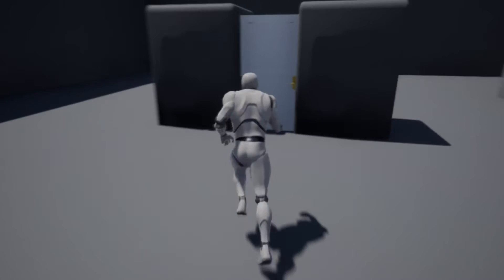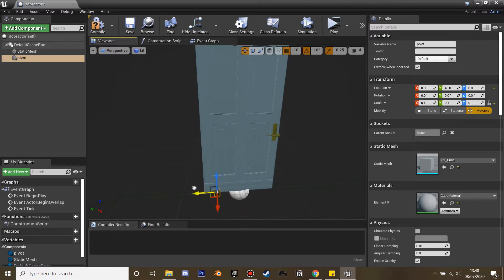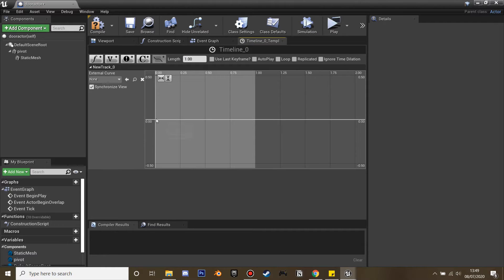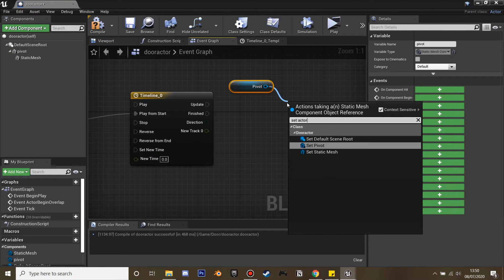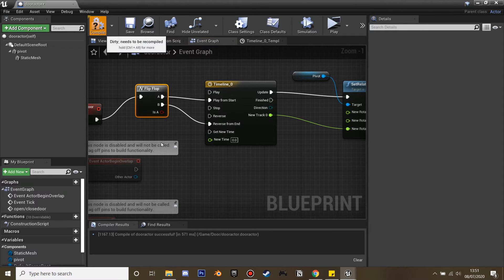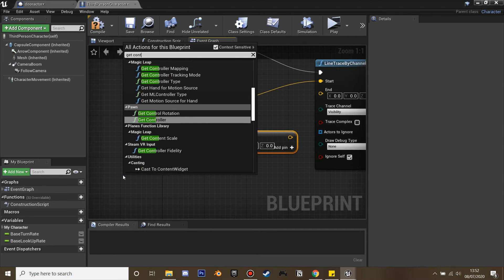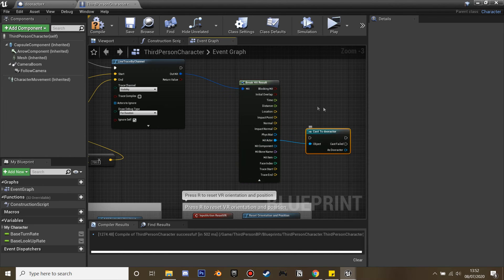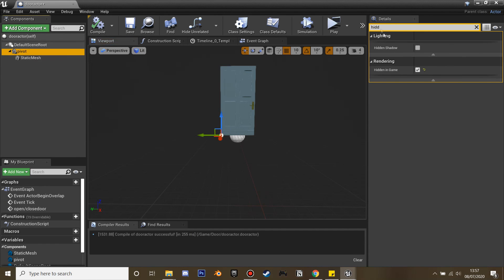Opening/Closing Door Tutorial Unreal Engine 4/5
In this video I go over how to make a door we can interact with by pressing F to open and close it.